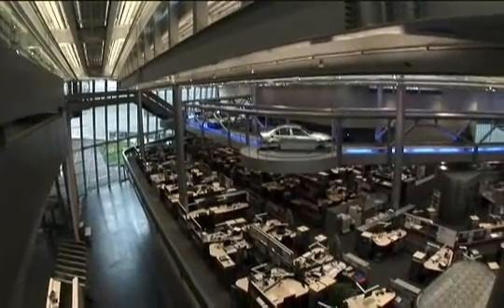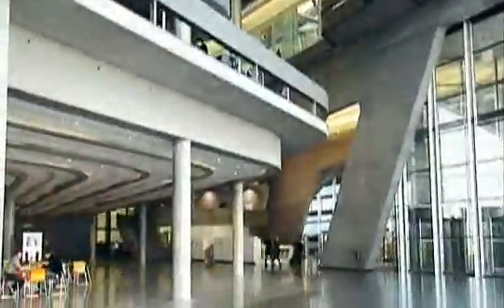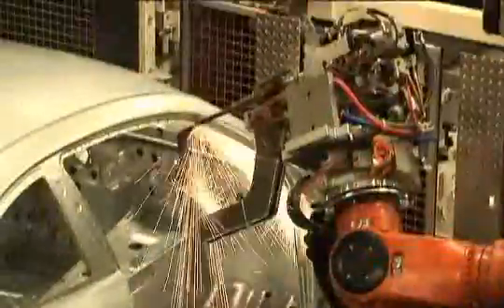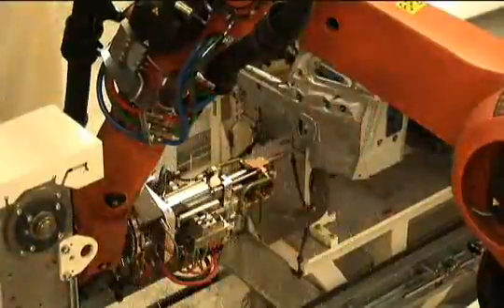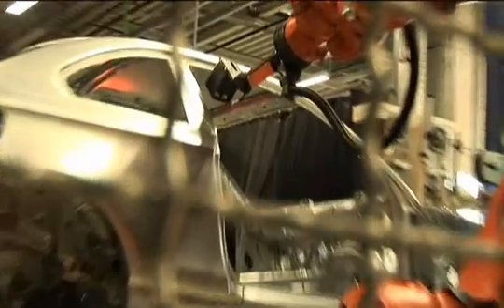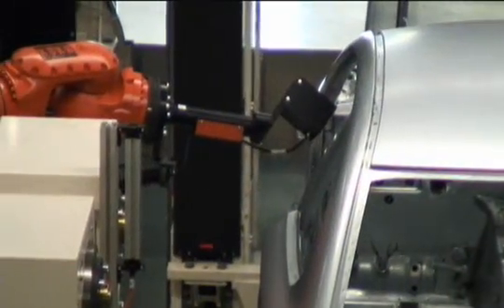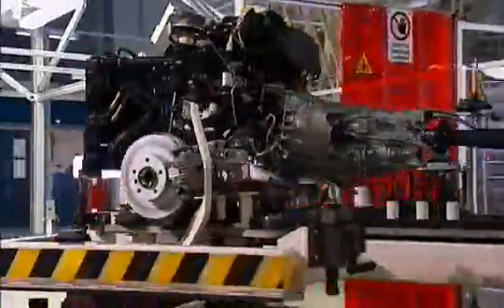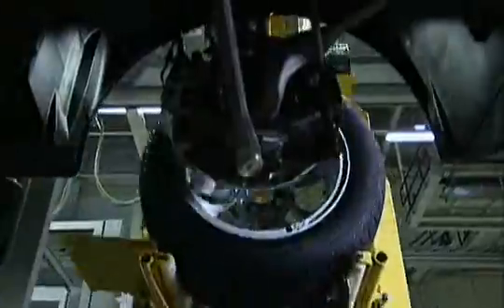1 Series Development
The spectacular Leipzig Plant combines modern design, versatile functionality, and pure BMW ingenuity.